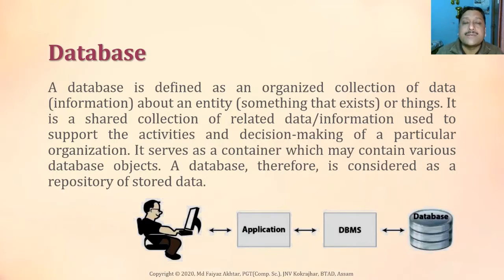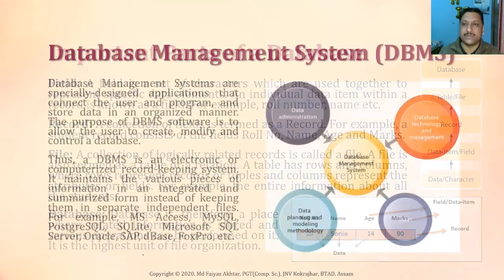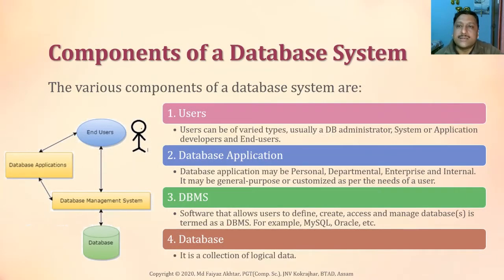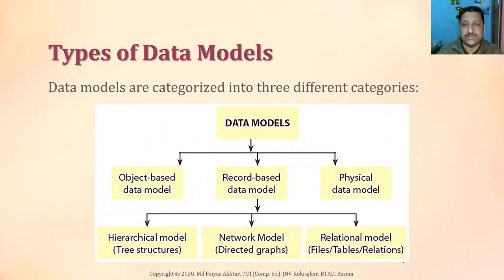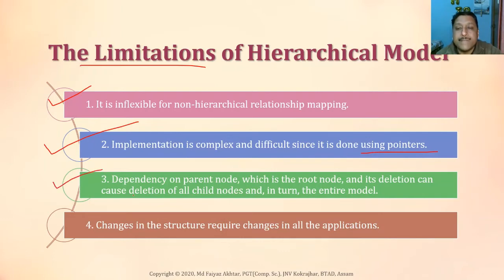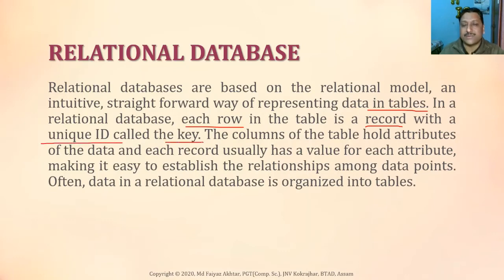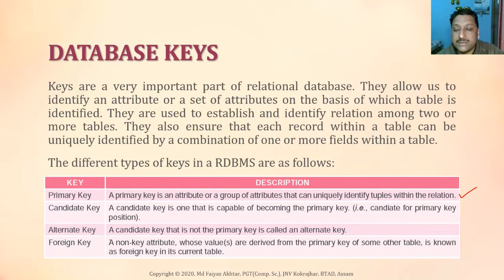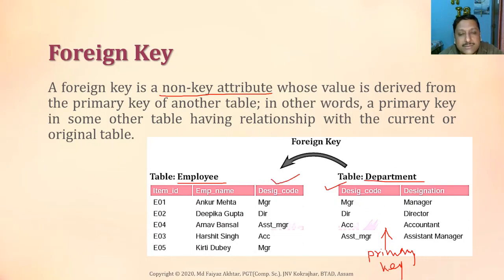Relational Database | Database Concepts | SQL | Unit 3 (Part 01) | Class XII | Comp. Sc. | 083 | Eng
Database Management
Database Concepts
Relational Database
Data Model
Database Keys
Computer science
Class XII

This video contains about Relational Database and Structured Query Language (SQL) deals with the following topics -  What do you mean by Database, Database Management System, What are different parts of a Database, Need for DBMS, Various components of Database System, Its advantages, Database Models and its types viz. Hierarchical, Network and Relational Data Model, Its characteristics, advantages, limitations. Basic terms used in Relational database. Various database keys viz. Primary key, Candidate Key, Alternate Key, Foreign Key, its examples and many more for Class XII Computer Science (CBSE Code 083) students.

The following topics have been discussed thoroughly:
01. What do you mean by Database?
02. Database Management System (DBMS)
03. What are different parts of a Database?
04. Need for DBMS
05. Various components of Database System and its advantages
06. Database Models and its types
07. Hierarchical, Network and Relational Data Model
08. Each data model characteristics, advantages and limitations.
09. Basic terms used in Relational database like Tuple, Attributes etc.
10. Various database keys.
11. Primary key, Candidate Key, Alternate Key, Foreign Key
12. Database keys explained with examples

and many more topic concepts have been discussed.

Enjoy Learning...